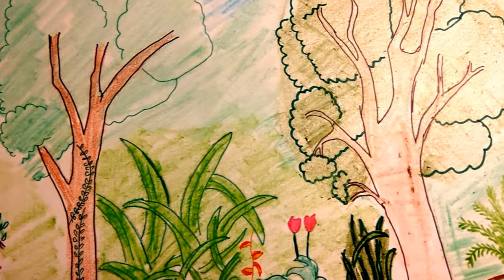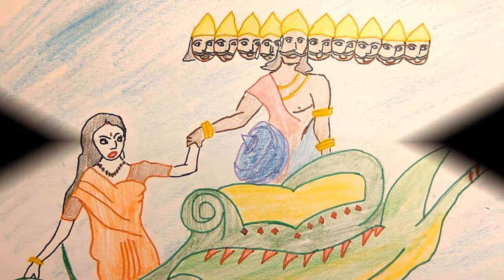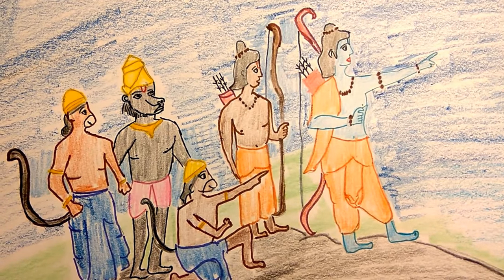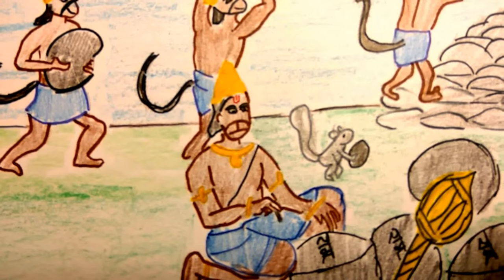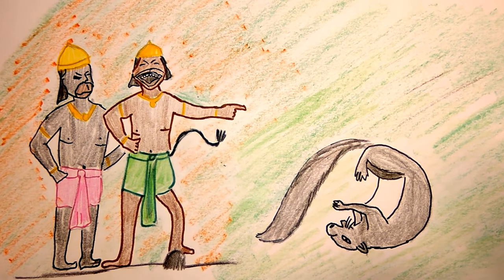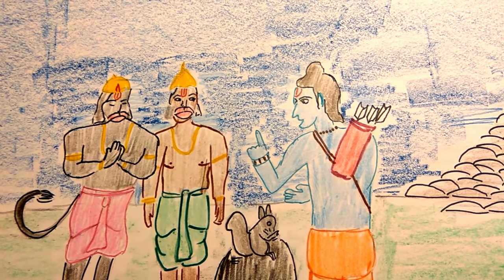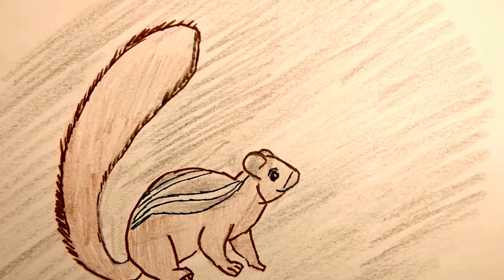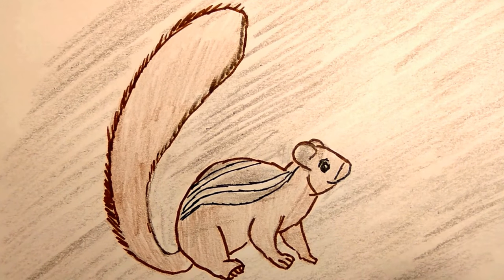Story of Sri Rama and Squirrel for children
Story of Sri Rama and the Squirrel

Have you seen a squirrel? You would surely have! Between trees, bushes- mostly in a hurry and full of mischief.
This is the squirrel. The Indian Palm Squirrel. It has three stripes on its back. These squirrels are sacred in India and not to be harmed, mainly due to its association with Lord Rama.
So today let us hear the story of how squirrels- The Indian palm Squirrels got the three stripes on its back and why they are sacred in India!
Story of Lord Rama and the Squirrel
   ribbonworks©

Long ago in ancient India the ten headed wicked demon- Ravana kidnapped Prince Rama’s wife- Sita and took her to his kingdom in Lanka, across the ocean.
Rama along with his brother Lakshmana went in search of his beloved wife. On the way he met the Vanara King- Sugreeva who agreed to help fight against the powerful Ravana.
To reach Lanka where Sita was kept, Rama and the Vanaras had to cross the ocean.
So they decided to build a bridge across.
The vanaras were a strong race. They carried huge boulders and rocks on their shoulders and dropped them on the ocean to build the bridge. They were shouted in excitement of helping Rama.
A small squirrel was watching this huge effort and wanted to contribute too. He started to carry small pebbles lying on the shore and dropped them in the ocean. After a while he was too tired to carry the pebbles. But still wanted to contribute.
He then, wet his body in the ocean and rolled on the sand. Came back to the ocean and dropped the sand on the bridge construction.
The Vanaras saw the hurrying squirrel and started laughing loudly. They shouted at the squirrel- “What is the use of the grains of sand, tiny fellow? Look at us bringing boulders and rocks for the bridge! Clear our way and allow us to do some meaningful work!”
The squirrel did not respond, but calmly continued with his work.
Angered, one of the monkeys picked the squirrel and threw him to the shore.
Rama was watching this and immediately caught hold of the squirrel before he got injured by hitting the ground.
He turned to the Vanara army and addressed to them “oh! Dear Vanaras. You are doing a great work. You are indeed strong and brave. But you see the tiny grains of sand brought by the little squirrel is filling the gaps in between the rocks and making the bridge strong. Please do not be angry and scold the little helper with a large heart”

Hearing this, the Vanaras realized they were rude and wrong. They bowed down to Rama and the squirrel in apology.
Rama then turned to the squirrel and said, “My dear friend, Thank you for the help you have offered to me. I am sorry that my army hurt you, but now they understand your sincerity and want you to be in their team”. Saying this, he gently stroked the back of the squirrel with his fingers, and three lines appeared where the Lord’s fingers had touched it.
Thus, the squirrels got the 3 stripes on their backs, as a blessing from Lord Rama, to remind us that no task, however small but if sincere, is unimportant as! Every task should be looked upon as service to the Lord, and his blessings will always be with us.